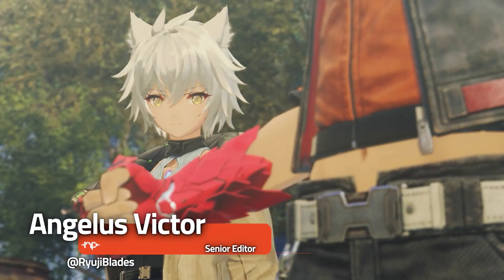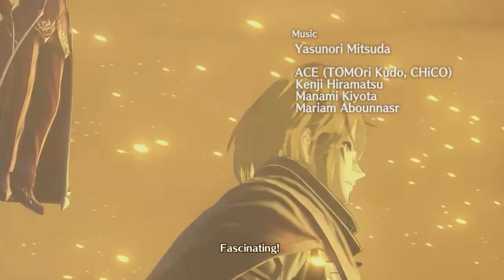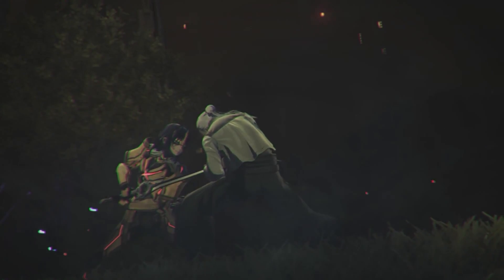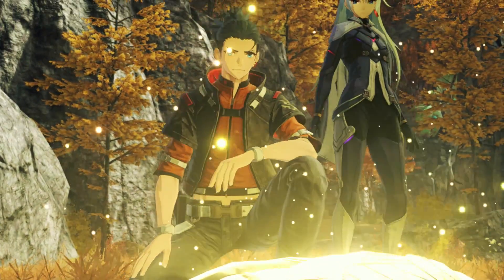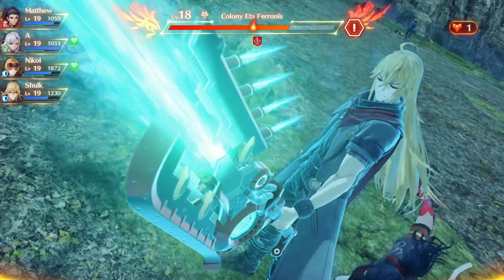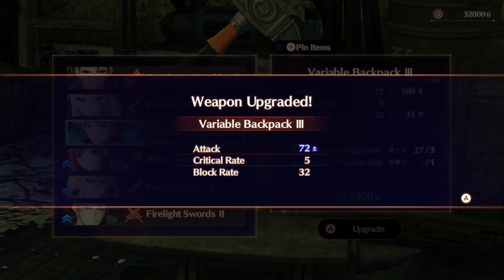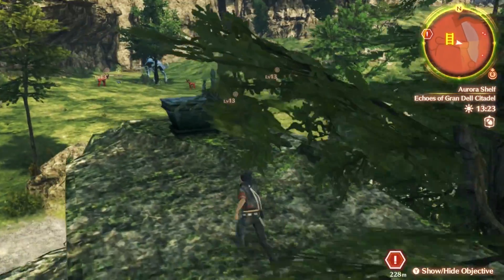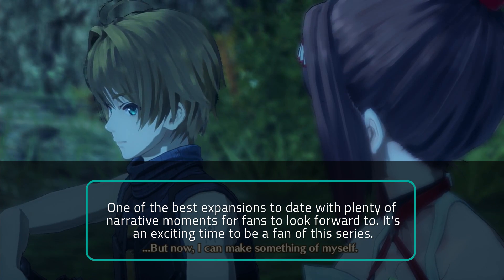Xenoblade Chronicles 3: Future Redeemed Review - An Amazing JRPG Expansion